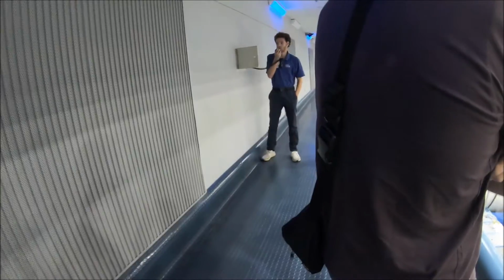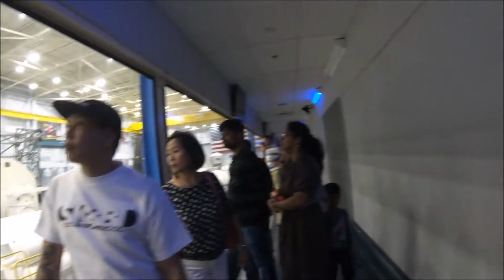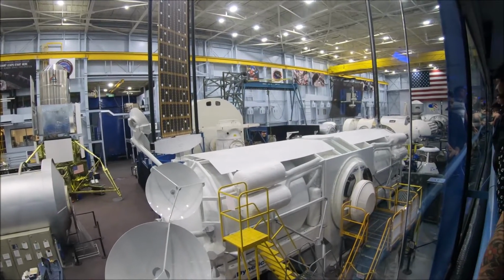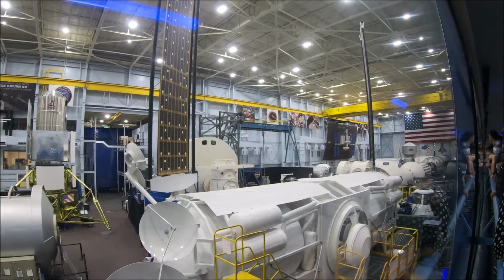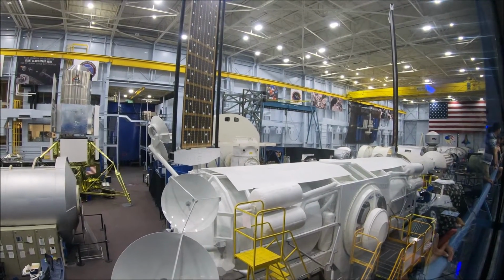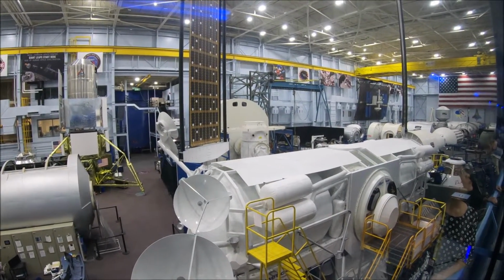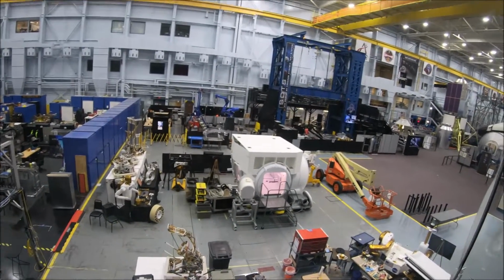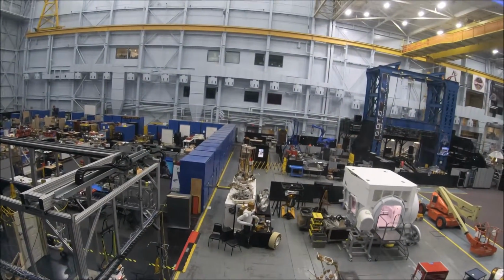Astronaut Training Facility at NASA Space Center in Houston, Texas USA